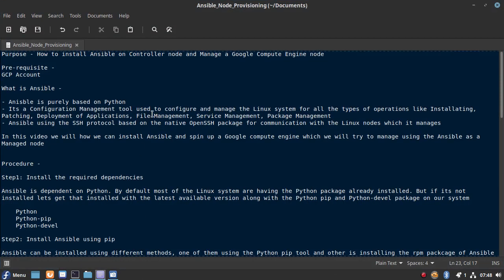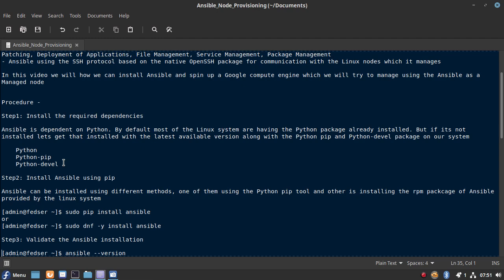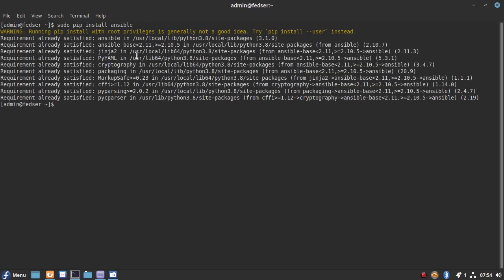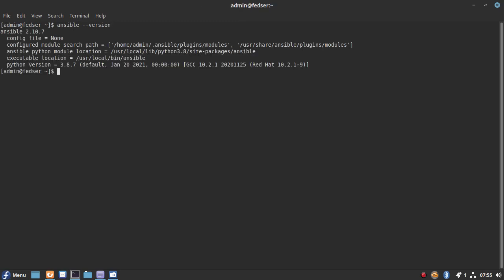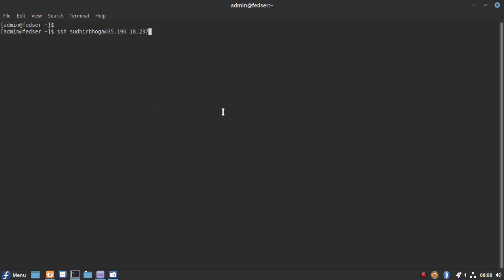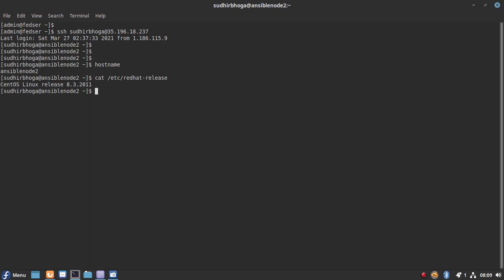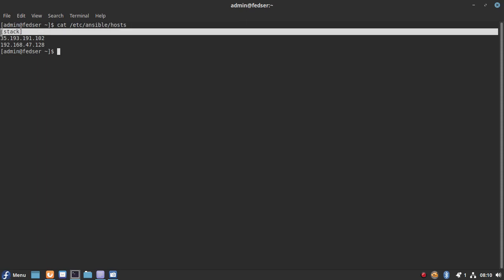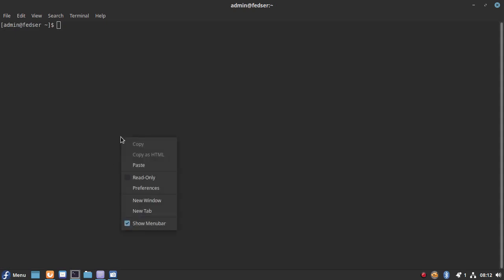How to install Ansible on Controller node and Manage a Google Compute Engine node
In this video we will see how we can install Ansible and spin up a Google compute engine which we will try to manage using the Ansible as a Managed node.